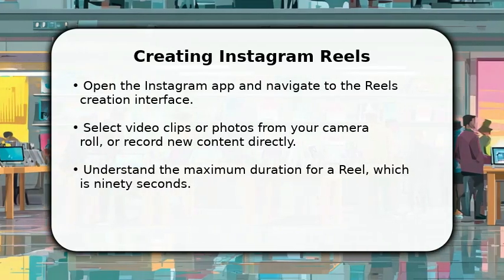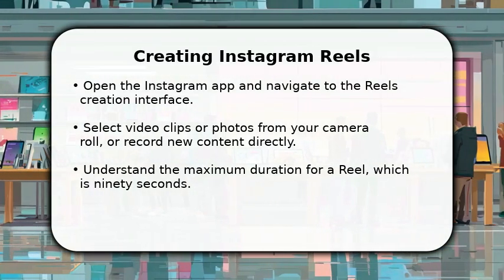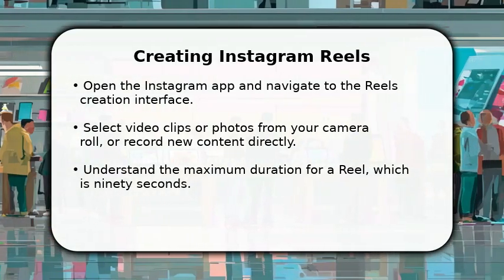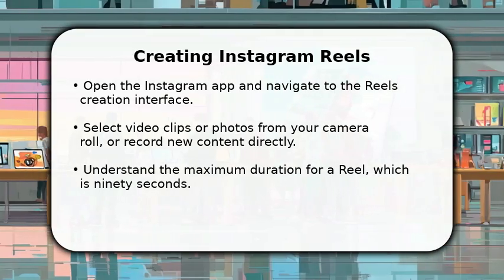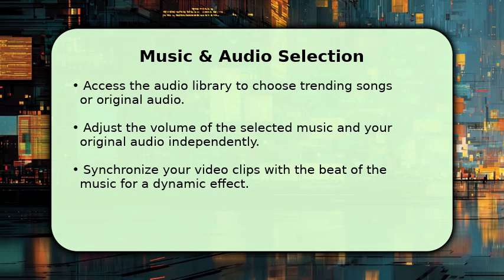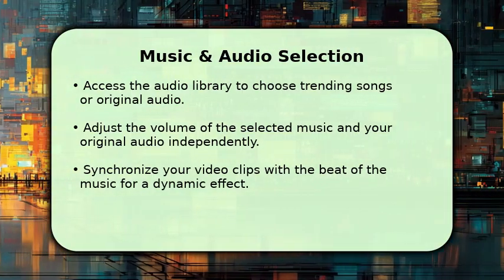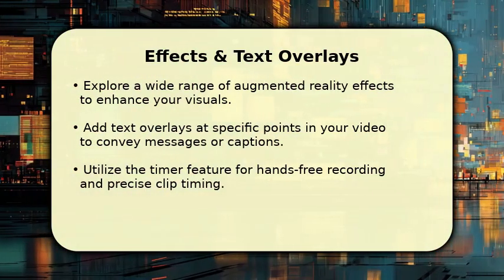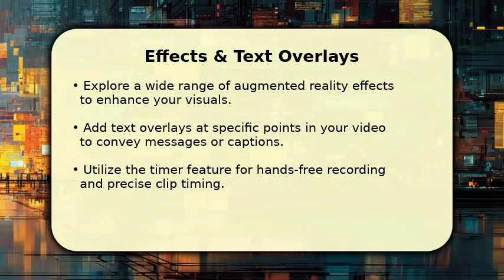How to Make Reels Instagram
▸ :^) Learn exactly how to make Instagram Reels that capture attention and boost your engagement! This comprehensive tutorial guides you step-by-step through the process of creating engaging short-form video content for Instagram. Whether you're a beginner or looking to refine your skills, we'll cover everything from conceptualizing your content to using built-in editing tools, adding trending music, applying creative effects, and understanding essential tips for going viral. Discover how to effectively utilize your phone to shoot, edit, and publish captivating Reels, helping you connect with a wider audience and enhance your presence on the platform. Master the art of crafting dynamic Instagram Reels today and start seeing real growth. Get ready to transform your feed with high-quality, shareable video content.